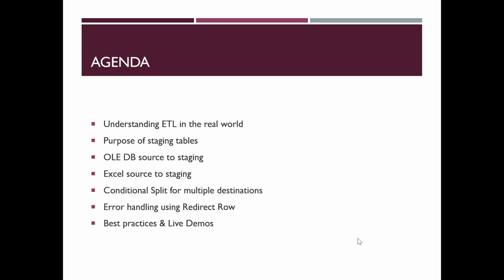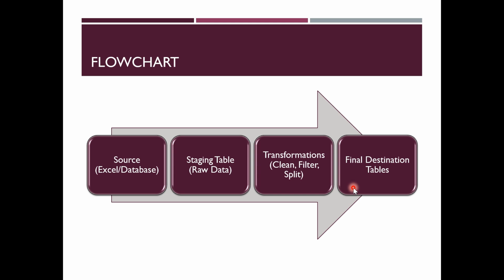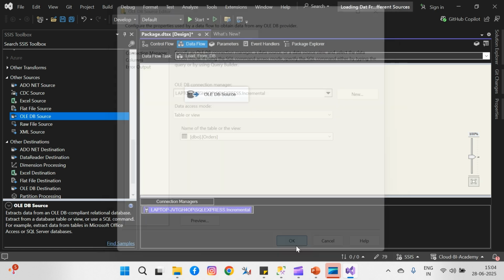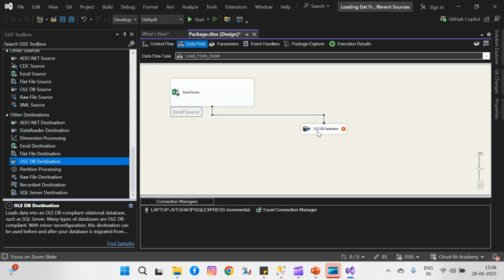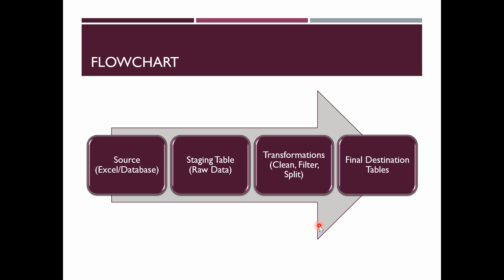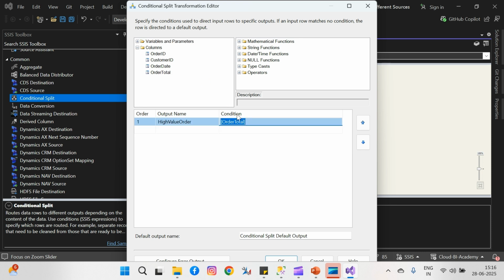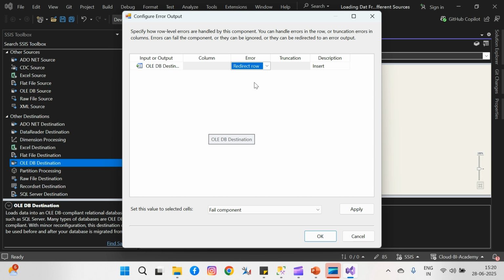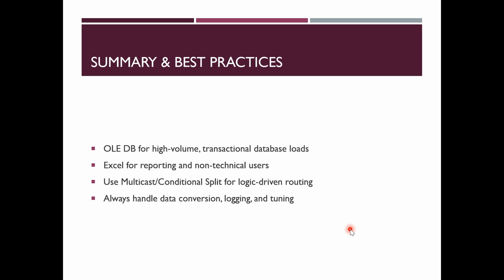Advanced SSIS Data Loading Techniques | OLE DB, Excel, Multi-Destination, Error Handling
🚀 Welcome to another powerful SSIS tutorial!
In this video, we explore Advanced Data Loading Techniques in SSIS, including real-time project scenarios and live demonstrations.

🔍 What You’ll Learn:

What is ETL and why it's important in real-world projects
The role of staging tables in clean and secure data loading
How to extract data from OLE DB and Excel sources
How to use Conditional Split for multiple destination logic
How to implement Redirect Row for error handling
SSIS best practices and architectural patterns

📁 Covered Demos:

Load from OLE DB to Staging
Load from Excel to Staging
Split logic for High vs Standard Orders
Error handling using Redirect Row to ErrorLog

💡 Whether you're preparing for a data engineering interview or working on enterprise ETL pipelines, this video is perfect for taking your SSIS skills to the next level!

💬 Drop your queries in the comments — we respond to every doubt!